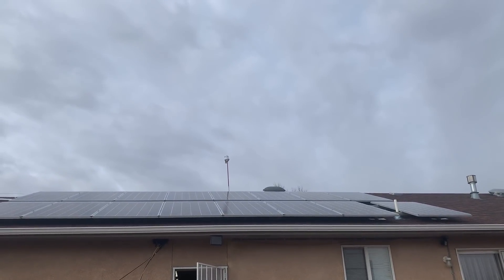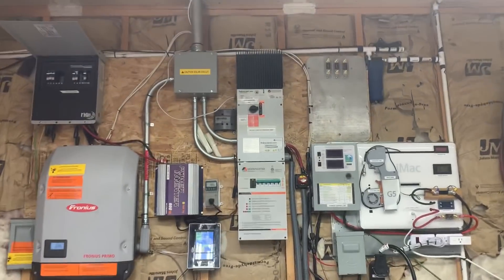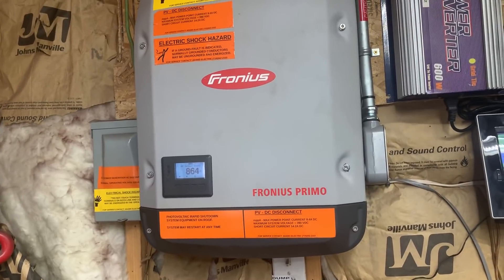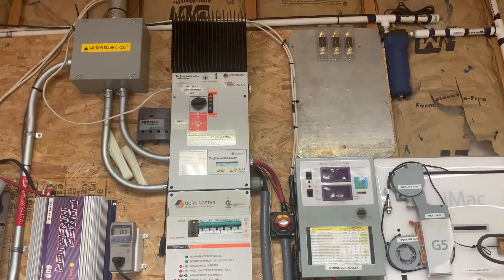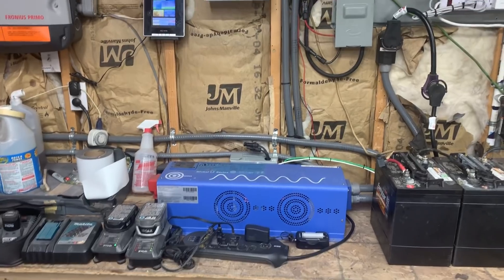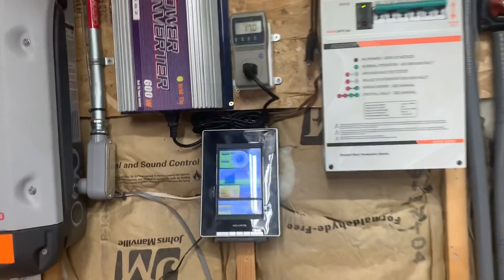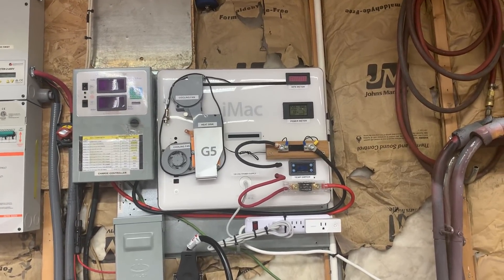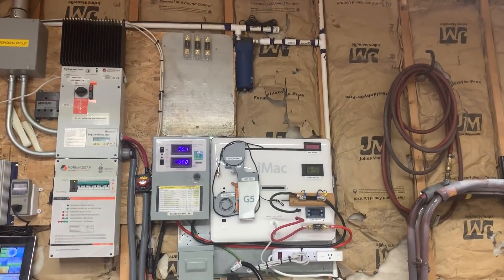My solar array/system Missouri wind and solar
Grid tie solar